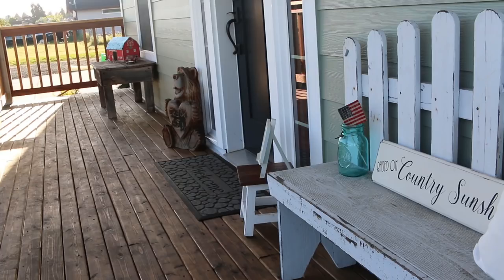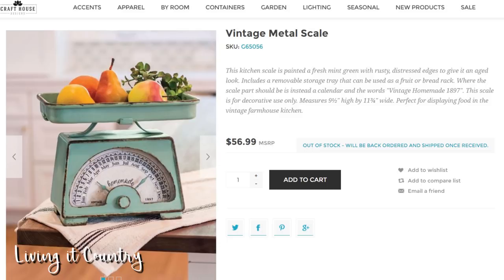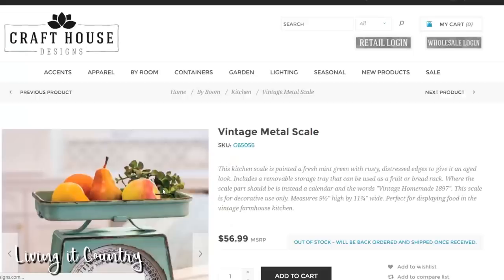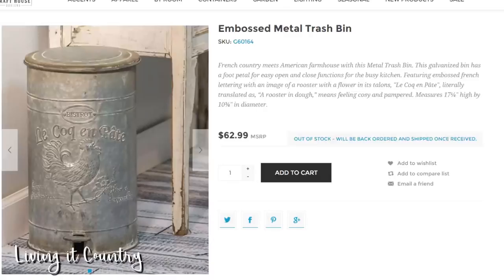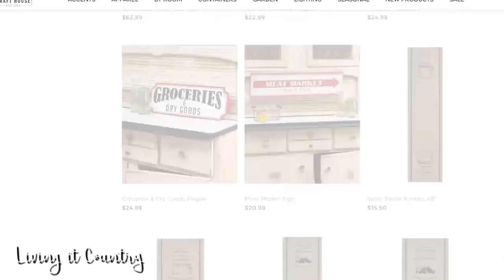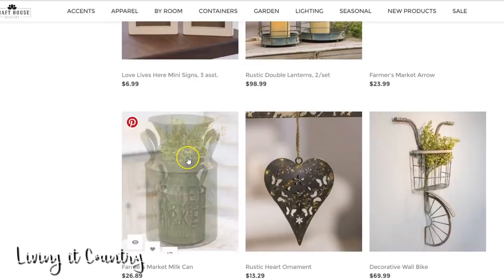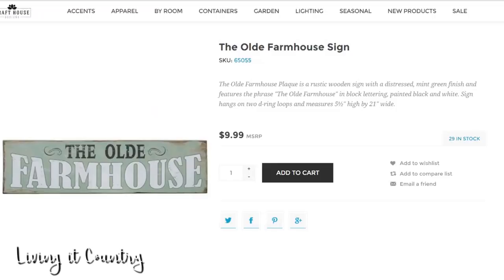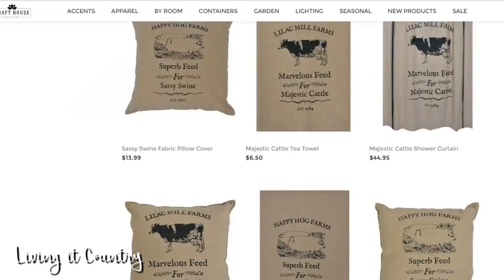Farmhouse Decor | Craft House Designs Online Store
Hey Farmhouse friends! If you are new to my channel thank you so much for stopping by! Today I am sharing some adorable decor from Crafthousedesigns.com and I hope you love it!

Social Media of Living it Country